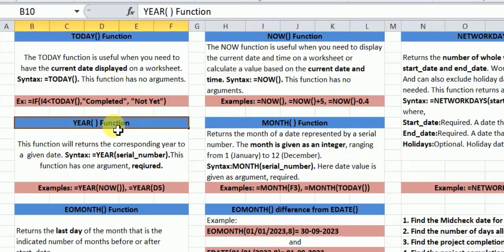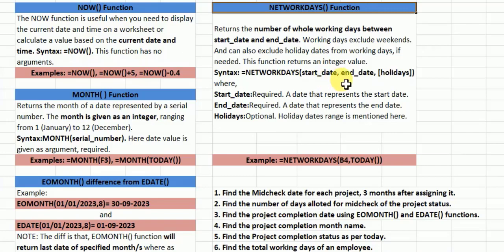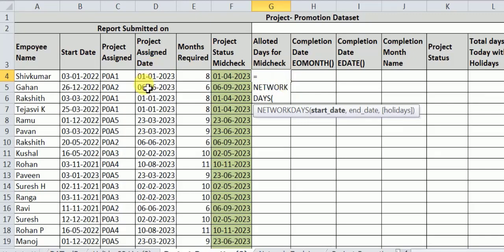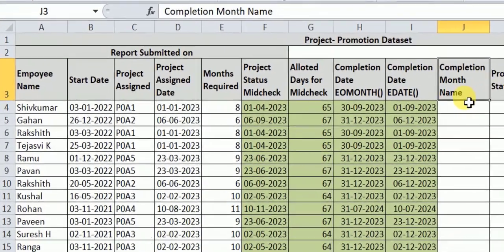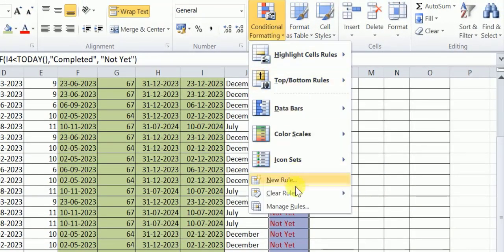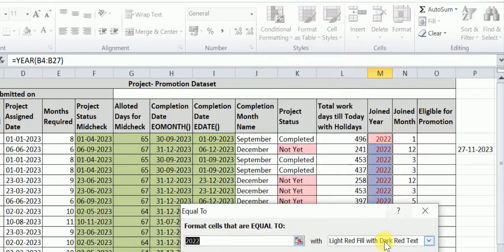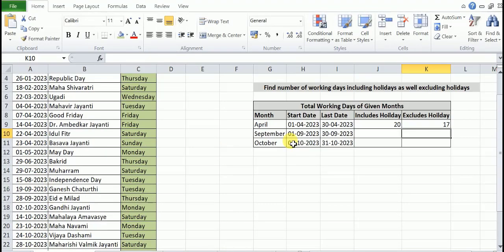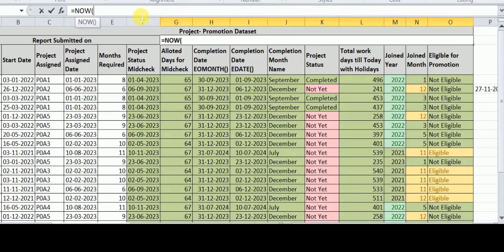: Data Analytics | Excel | TODAY() |NOW()|YEAR()| MONTH()|NETWORKDAYS()| EOMONTH() |English.